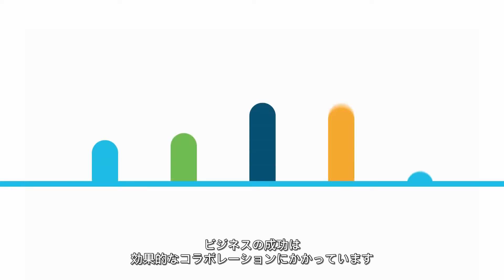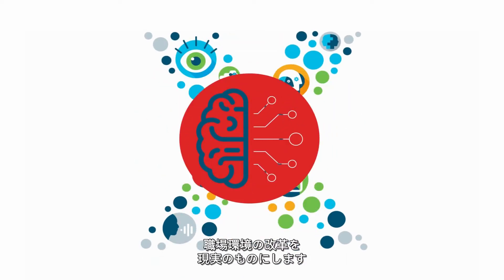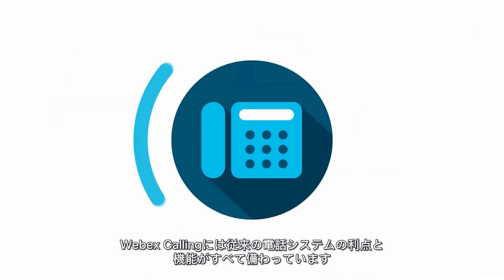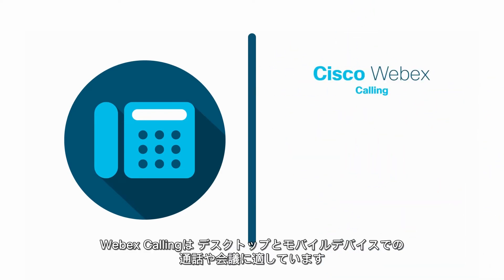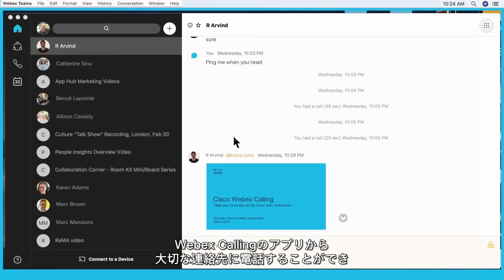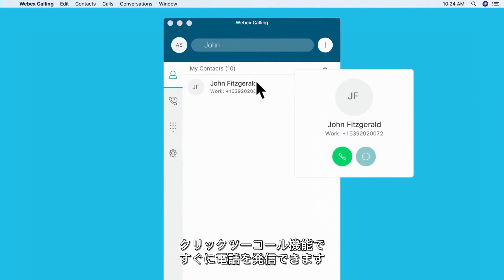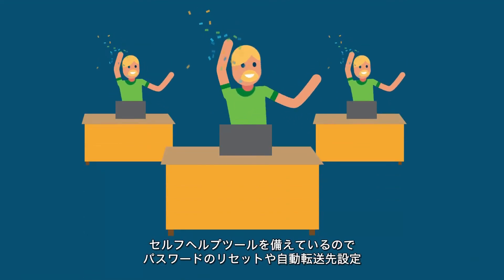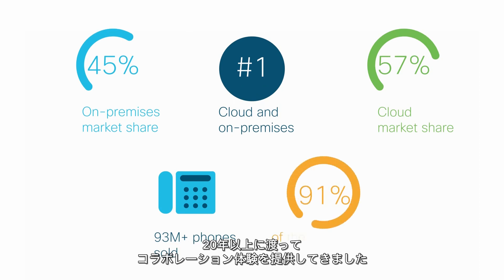次世代の音声サービス Cisco Webex Calling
管理も運用も簡単なクラウド音声サービス Cisco Webex Calling